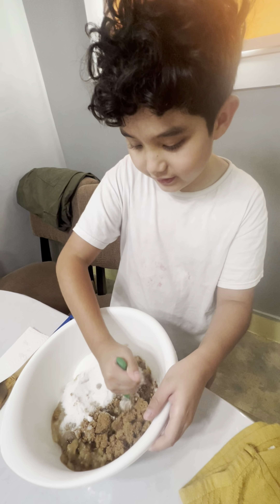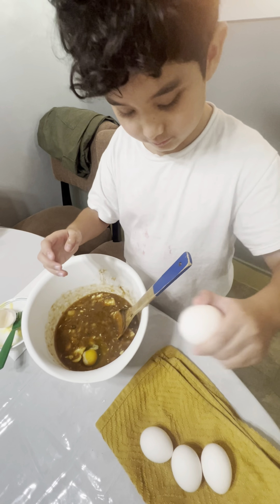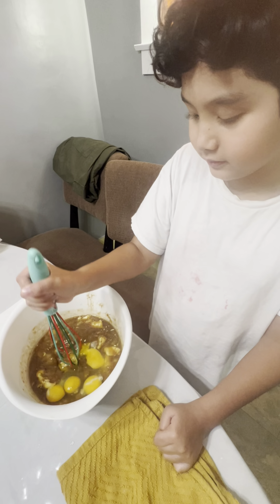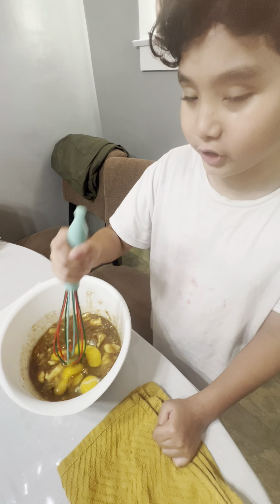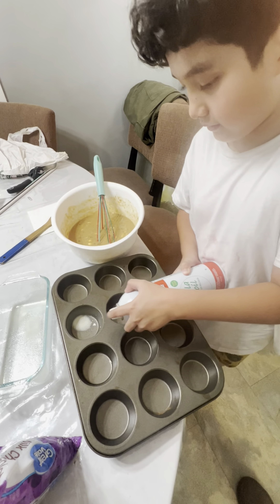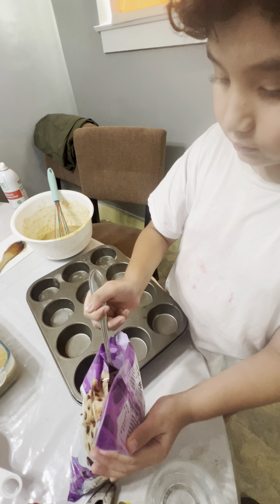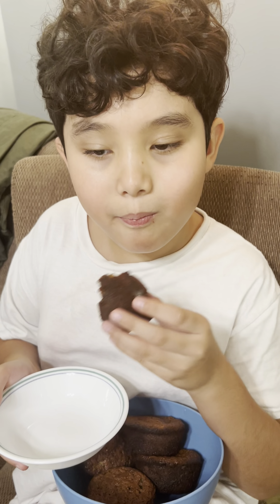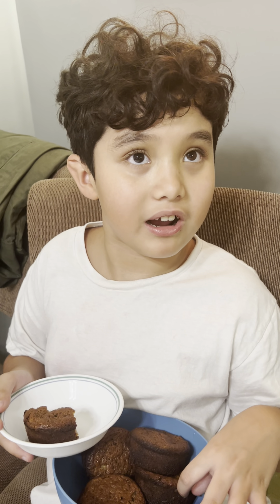Banana bread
Moist banana bread